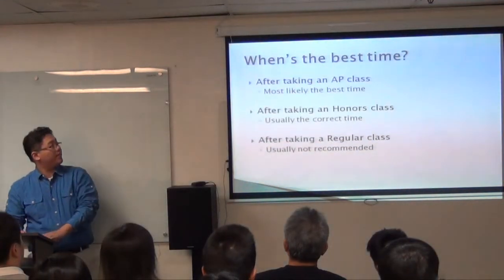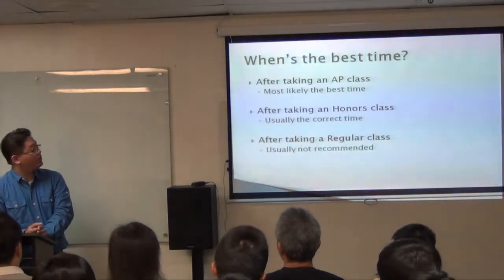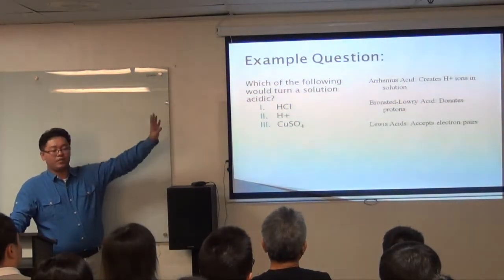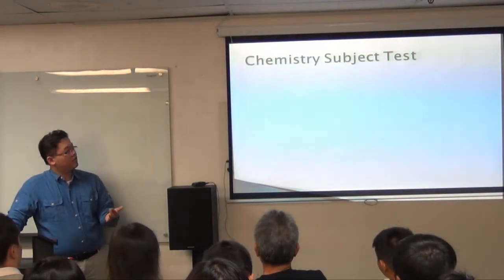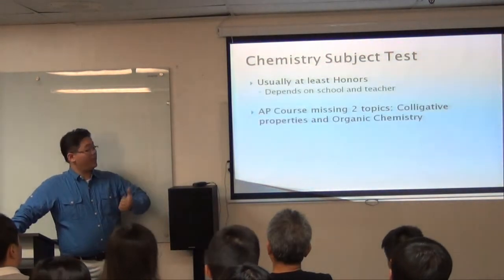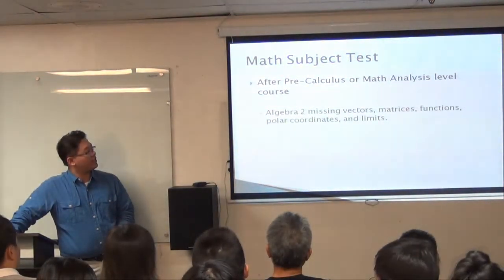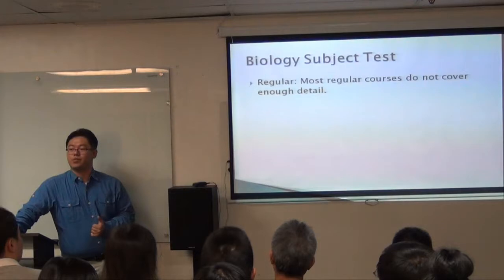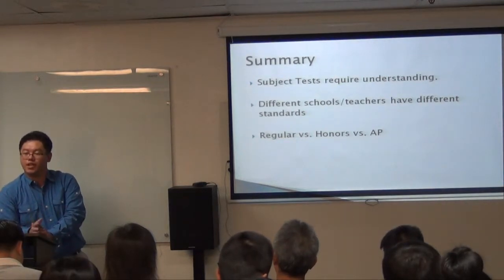Mr. Jerry: How SAT II science relates to school courses